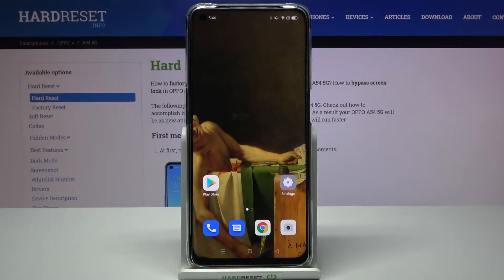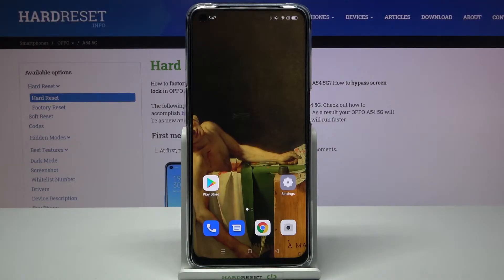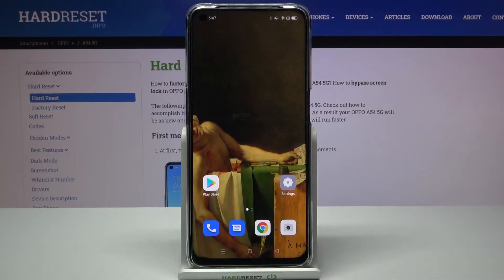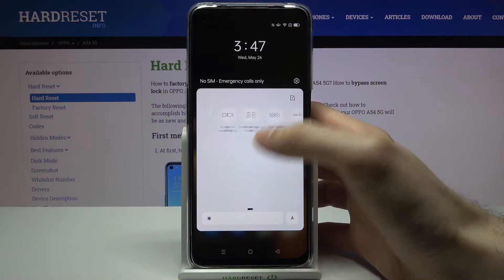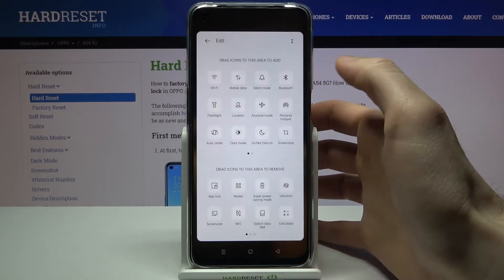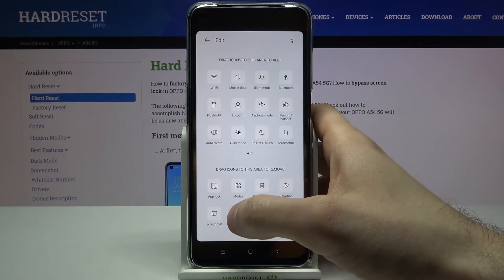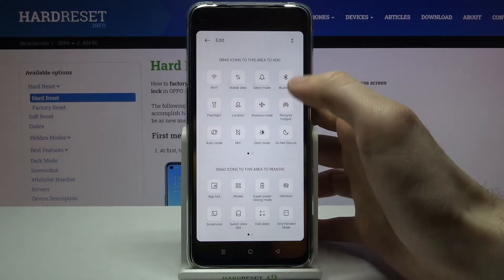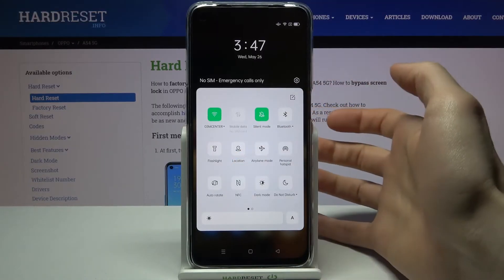How to Enable NFC on OPPO A54 – Turn On NFC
More tutorials with OPPO A54:
Watch this video guide to find out where NFC is located on OPPO A54 and how to turn it on. NFC is a wireless connectivity on your phone that, when activated, allows you to, for example, pay with your phone. If you would like to activate this feature on your OPPO A54, follow the instructions shown in the video tutorial.